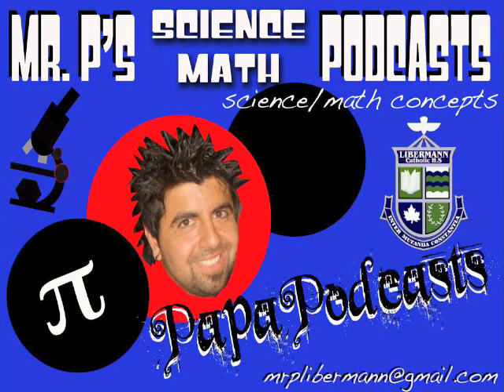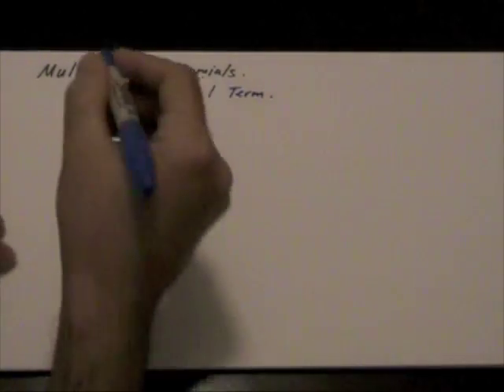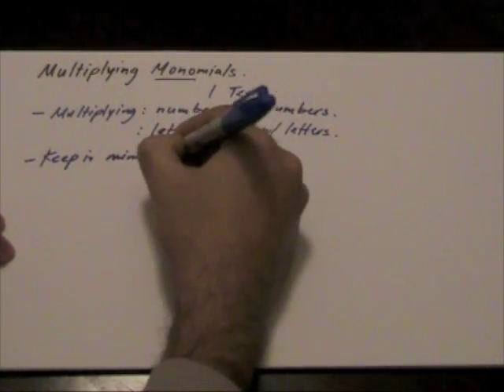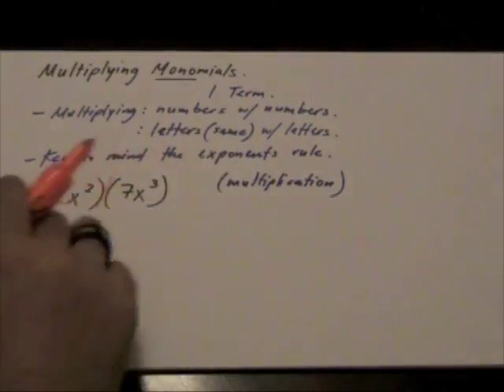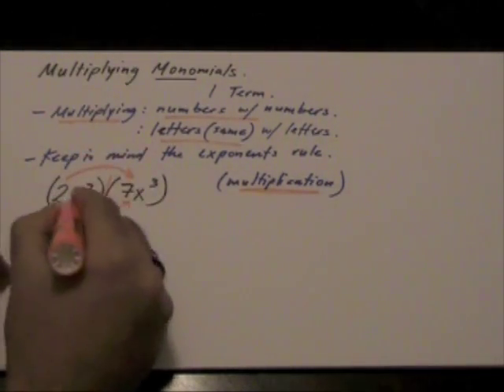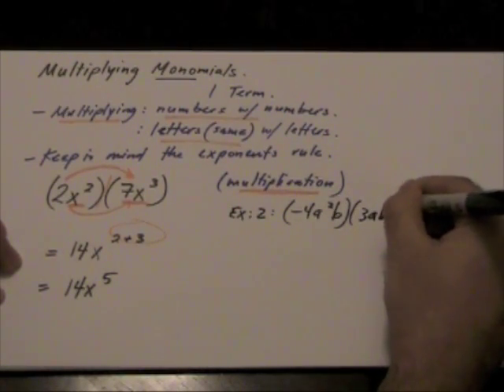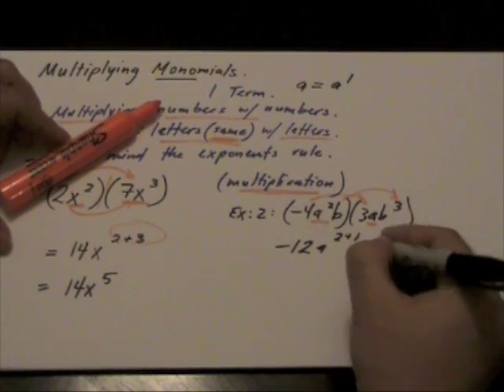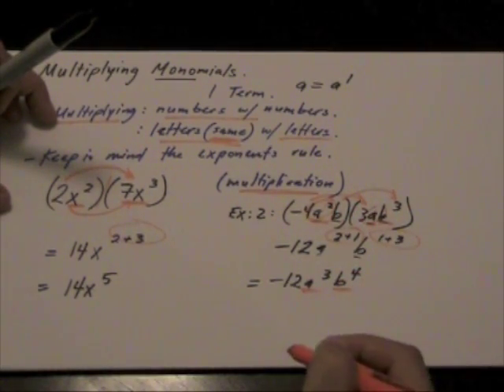Multiplying Monomials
The following lesson looks at Multiplying Monomials. Download for FREE and watch on Full Screen using iTunes, by typing the word "Papapodcasts" in the search window.